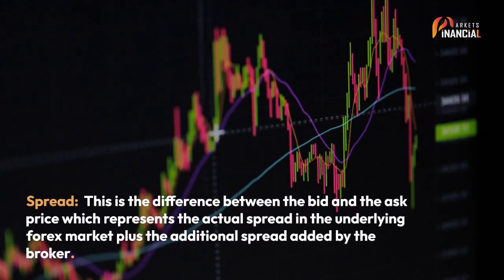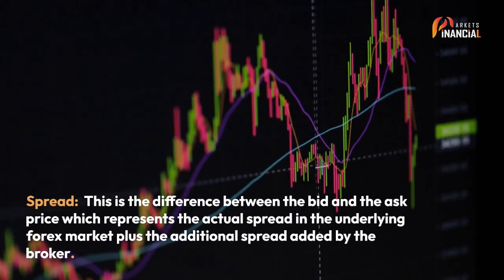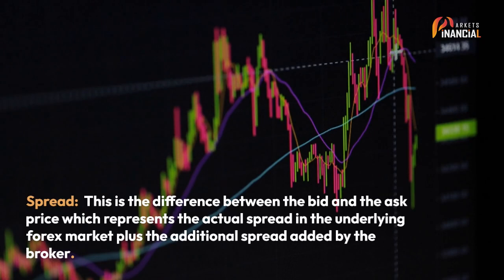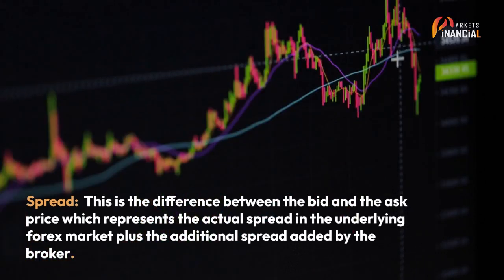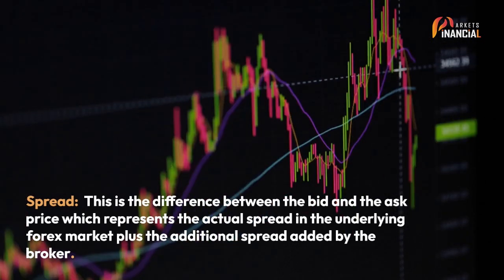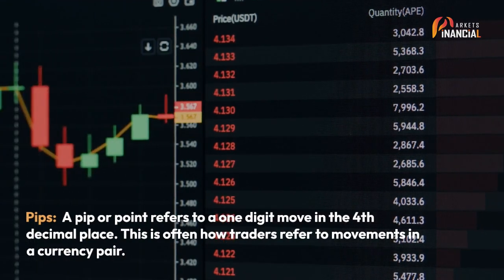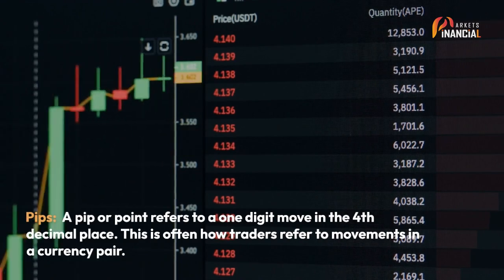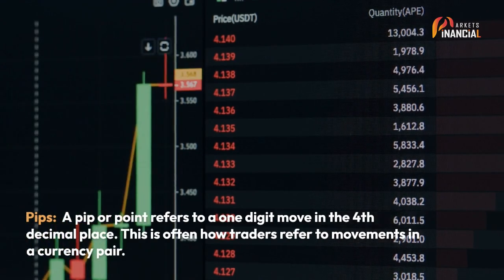Key Forex Trading Terms to Takeaway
Key Forex Trading Terms to Takeaway. Base currency: This is the first currency that appears when quoting a currency pair. Looking at EUR/USD, the Euro is the base currency.

Variable/quote currency: This is the second currency in the quoted currency pair and is the US Dollar in the EUR/USD example.

⛓️ 🔗 Useful Links 🔗 ⛓️

📺Essential Videos📺